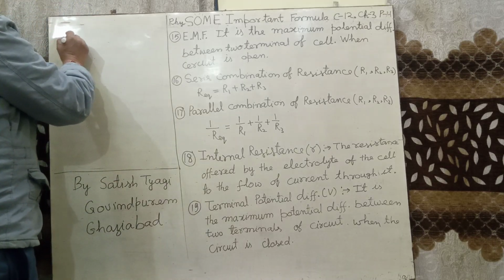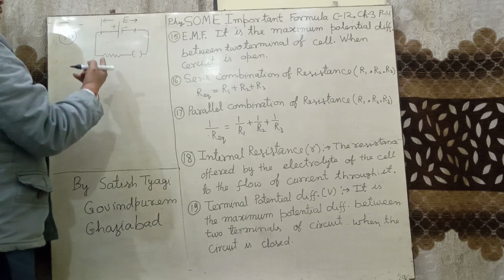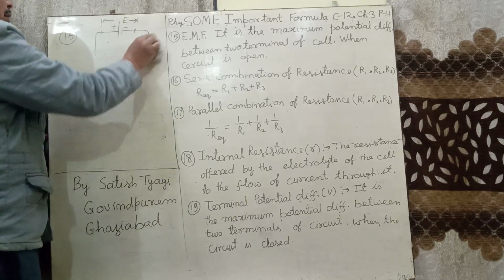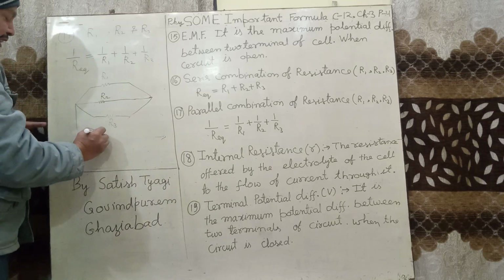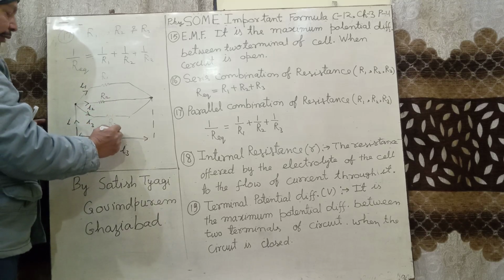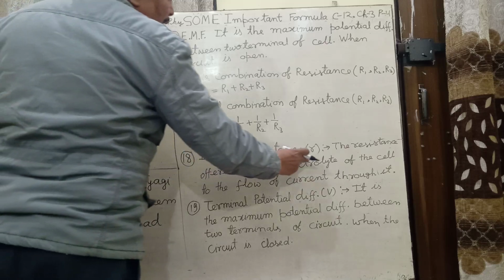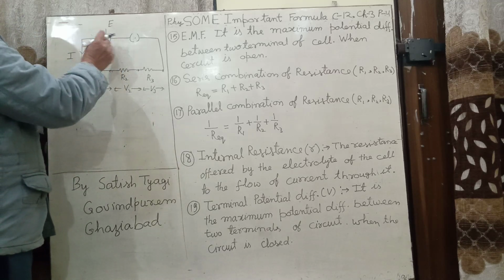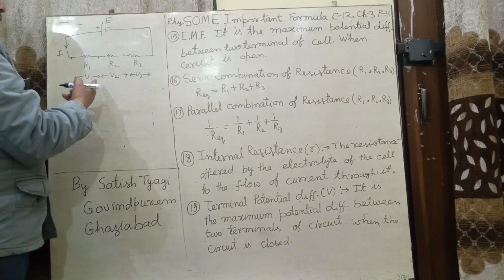C 12 Phy Some Imp Formula C_3 P_ 4